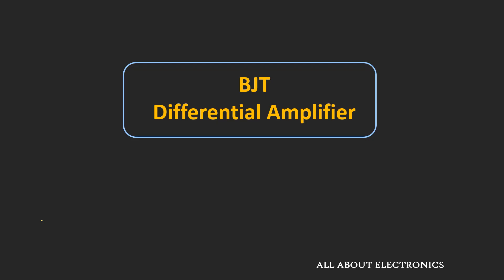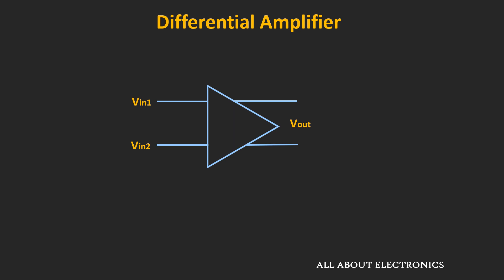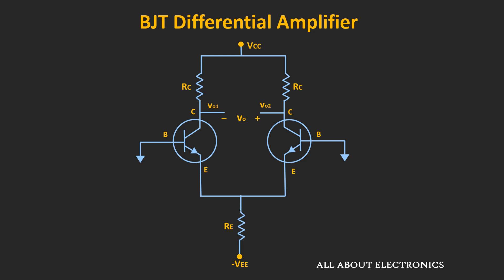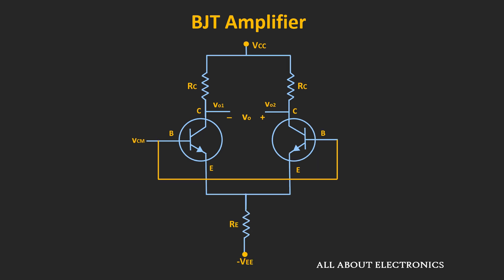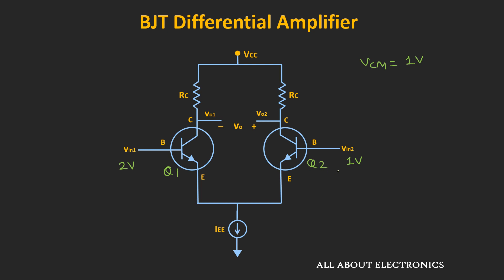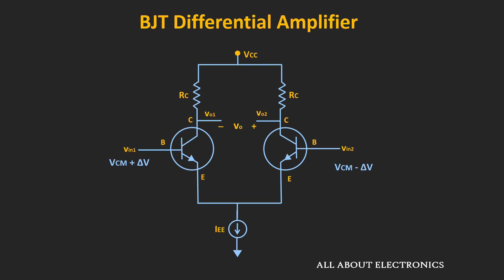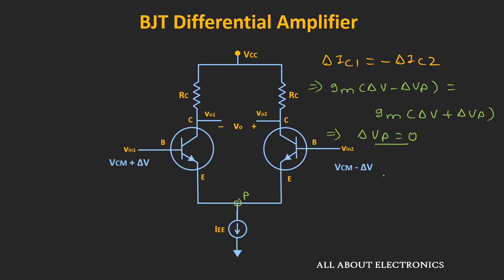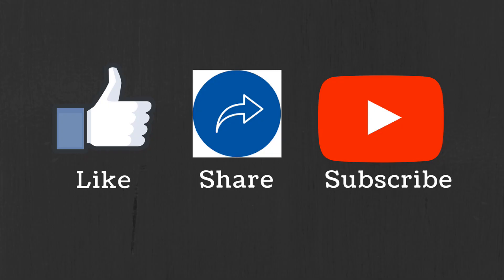BJT: Differential Amplifier Explained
In this video, the design and working of BJT- differential amplifier is explained.

By watching this video, you will learn the following topics:
0:00 Introduction
0:51 Advantages of Differential Amplifier
3:00 BJT- Differential Amplifier circuit
4:18 DC analysis of Differential Amplifier
6:21 Response of Differential Amplifier to Common Mode input signal (Qualitative Analysis)
9:00 Response of Differential Amplifier to Differential Input signal (Qualitative Analysis)

What is a Differential Amplifier:
A differential amplifier amplifies the difference between the two input signals. It is widely used in the integrated circuits as an amplifier.
The first stage of the op-amp is also a differential amplifier.

In a bipolar differential pair, two perfectly matched BJTs are used.
In the integrated circuits, it is possible to match the characteristics of the two BJTs to some extent.

Advantages of Differential Amplifier:
1) The ideal differential amplifier eliminates the common-mode signal at the output and only amplifies the differential input. Using the differential amplifier it is possible to eliminate or reduce any noise or interference which is common to both input terminals.

2) When multiple differential amplifier stages are cascaded together, then it also eliminates the use of coupling capacitors between each stage.

In this video, the bipolar differential amplifier circuit is discussed and using qualitative analysis, the response of the bipolar differential amplifier to the common-mode input and the differential input signal is discussed.

This video will be helpful to all the students of science and engineering in understanding what is the differential amplifier and how it can be designed using the BJT.